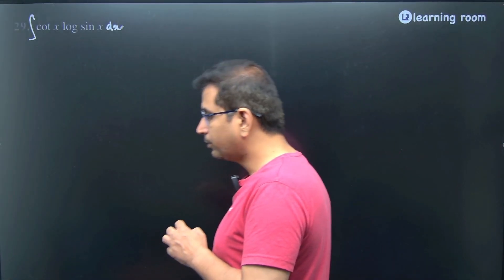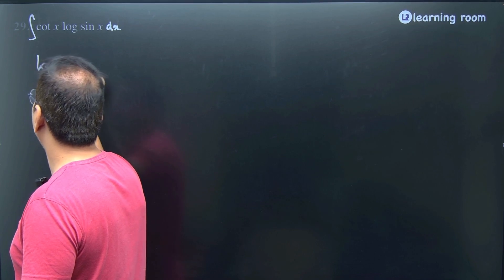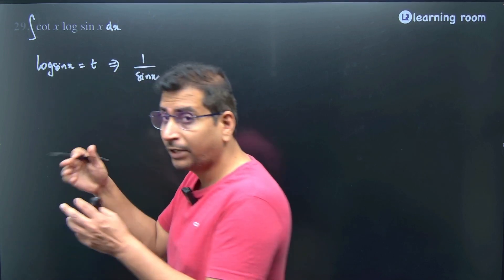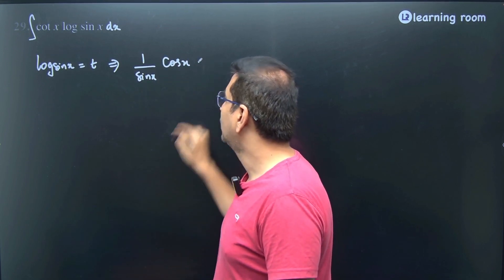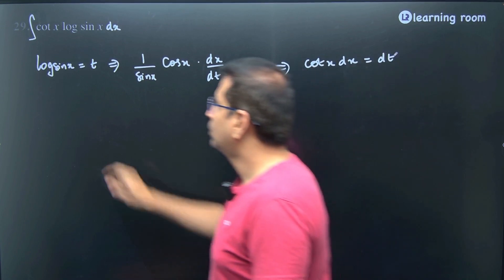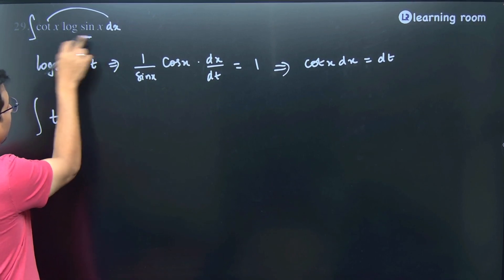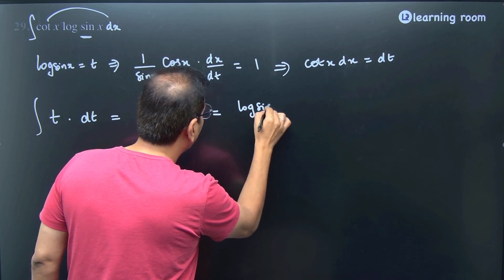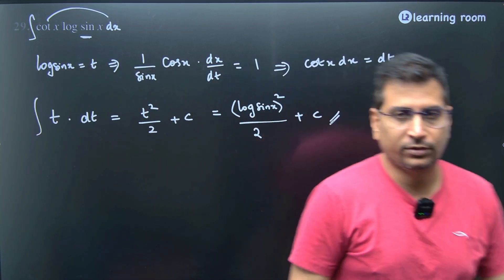CBSE Class 12 Maths Chapter 7 Ex 7.2 Question 29 Solution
12th Maths Ch-7 Integrals | Ex 7.2 (29th Sum) | NCERT

In this video, we provide a step-by-step solution to Class 12 Maths Chapter 7 Exercise 7.2 Question 29 from the NCERT textbook, explained in English. Master the integrals and key concepts from Chapter 7 to strengthen your preparation for the CBSE board exams.